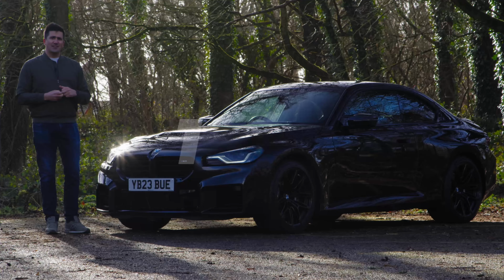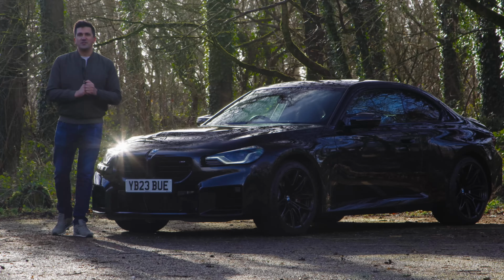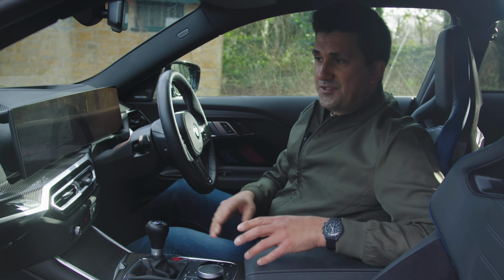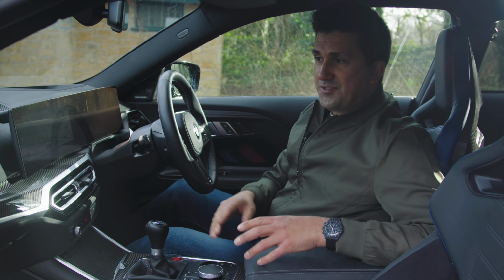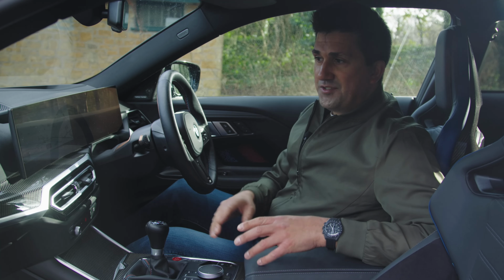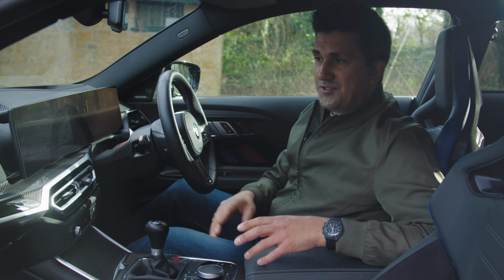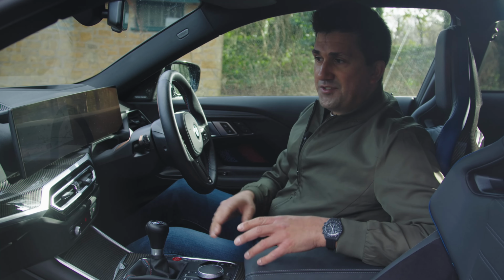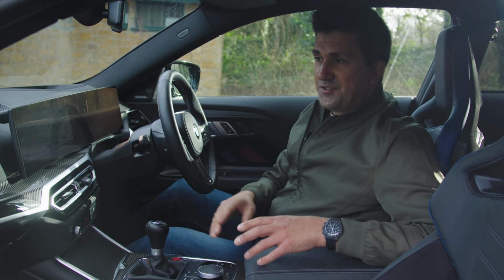The New BMW M2 (G87) - The Last Ever Manual M?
The G87 M2 is here, and it's a car worthy of praise for several reasons, including a powerful 450HP and 550Nm of torque and an exclusively rear-wheel-drive powertrain. However, the most significant cause for celebration is the option of a good old-fashioned six-speed manual gearbox, which is especially significant considering this may be the last manual M car ever to be produced.

Ten to Fifteen years ago, a motoring publication making a song and dance of a manual gearbox in an M car would have been akin to the Michelin guide praising a restaurant for serving an after-dinner mint. These days, things are different. In the UK, aside from the new M2, the total number of M cars offered with anything other than an automatic gearbox is a grand total of zero.

In this video, John Marcar talks through the basics of the new car in support of a written article that can be found here:

Written and presented by John Marcar
Filming and final edit by Luke Wilson